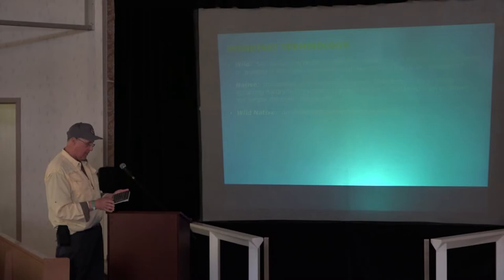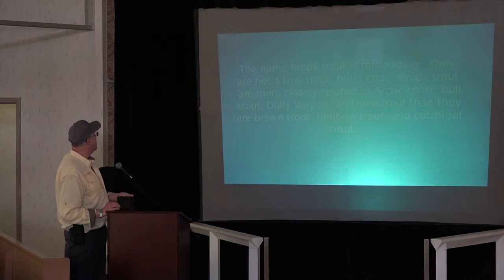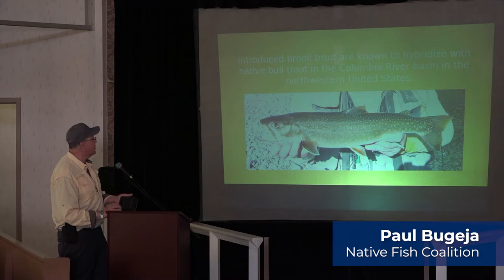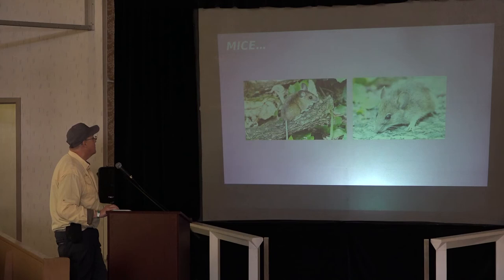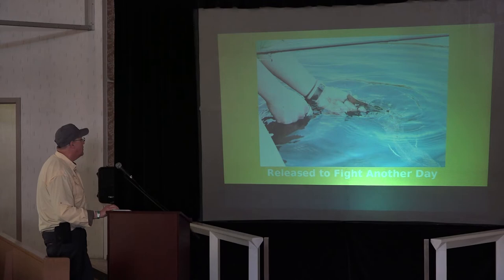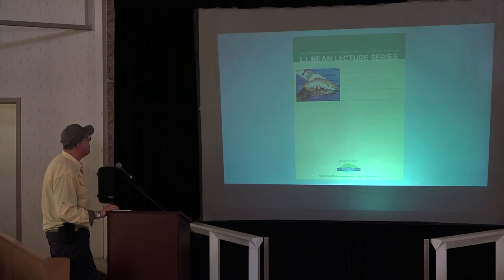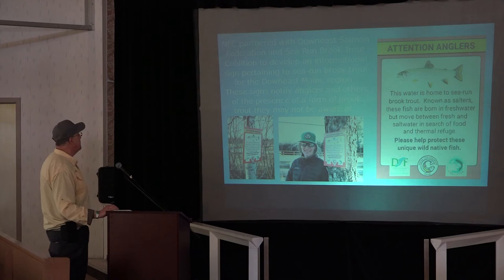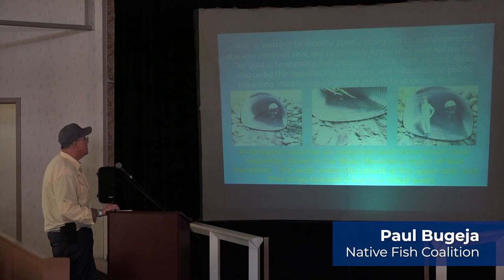Fly Fest - Brook Trout - Biology, History, Lore, Conservation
Paul Bugeja presents: Brook Trout - Biology, History, Lore, Conservation at the 2022 Fly Fest in Arlington.